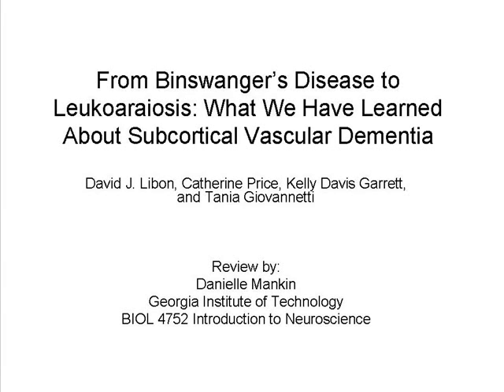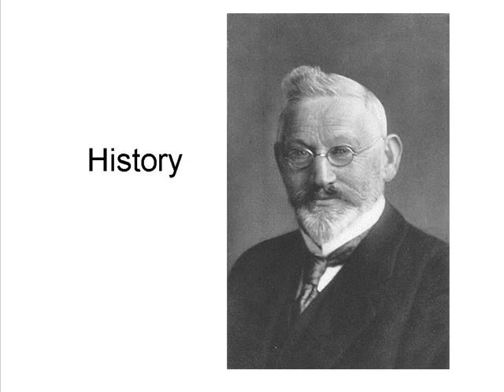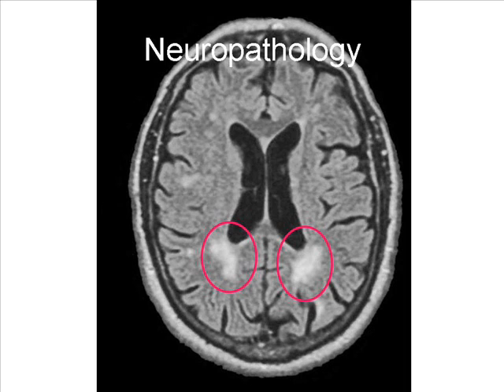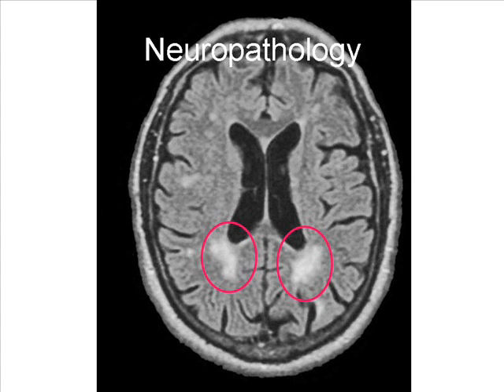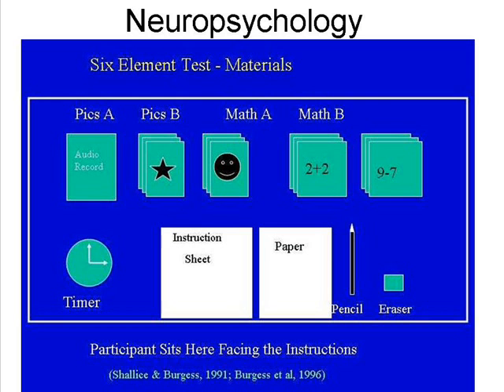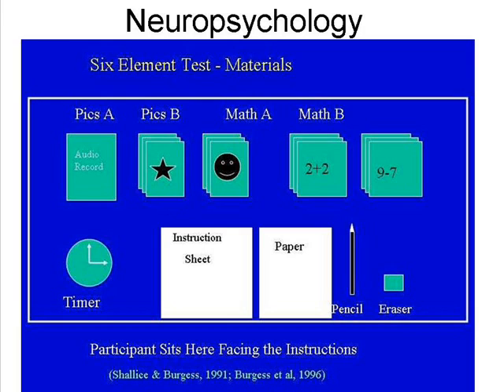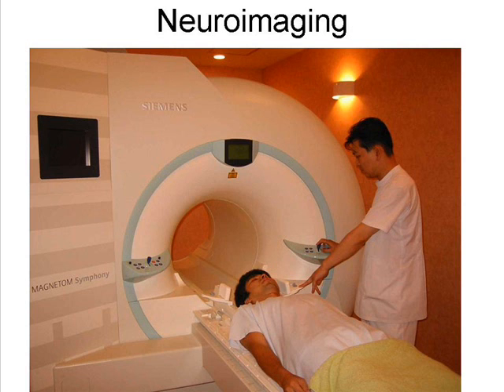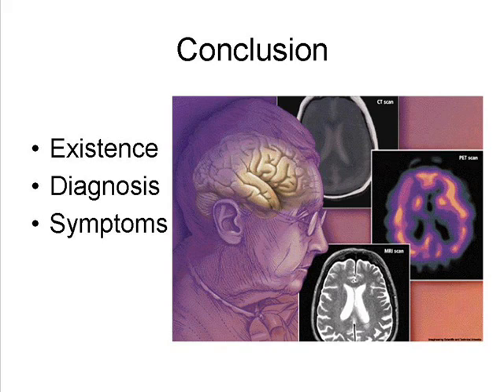Binswanger's Disease Review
This is a review of the paper From Binswanger's Disease to Leukoaraiosis: What We Have Learned About Subcortical Vascular Dementia. This is for my Introductory Neuroscience class at Georgia Institute of Technology.